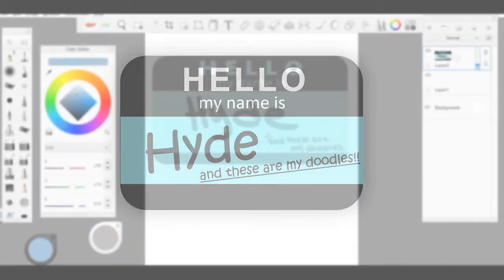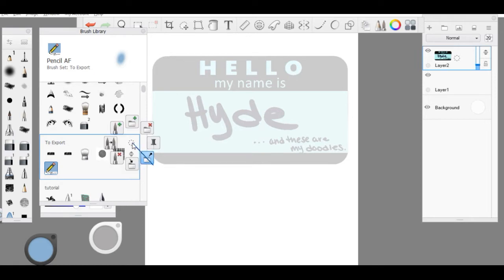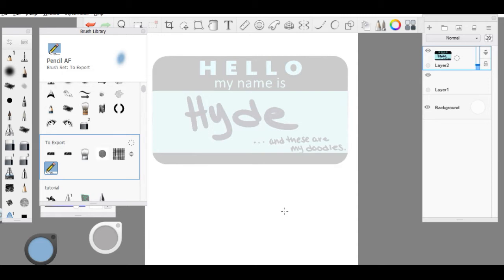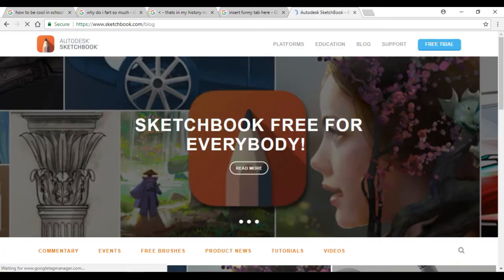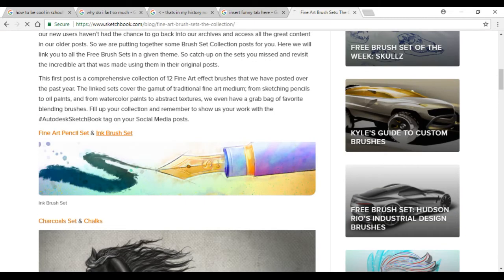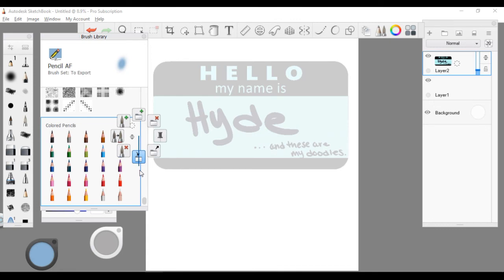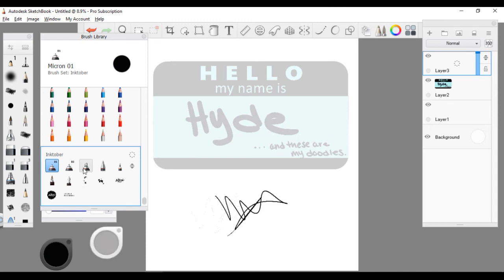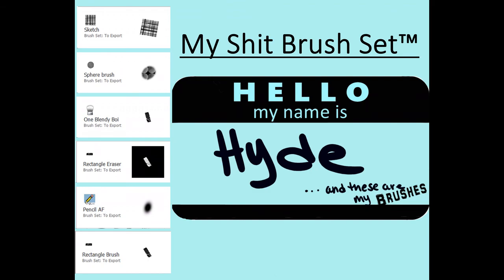Sketchbook How To: Import and Export Brush Sets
This is the second in my series for Sketchbook Pro Tutorials. Since sketchbook pro went free, I decided more tutorials are needed.